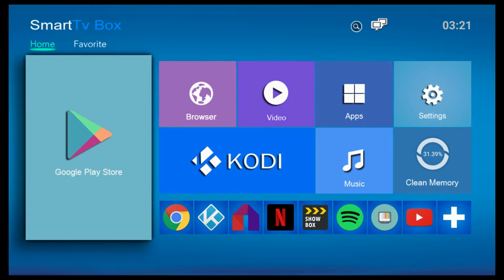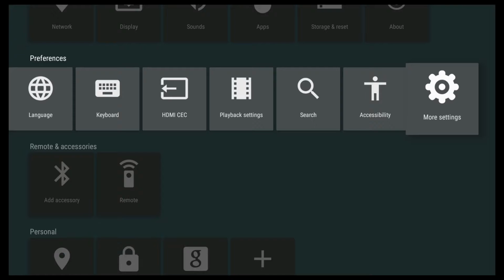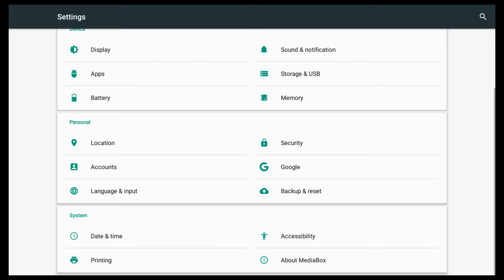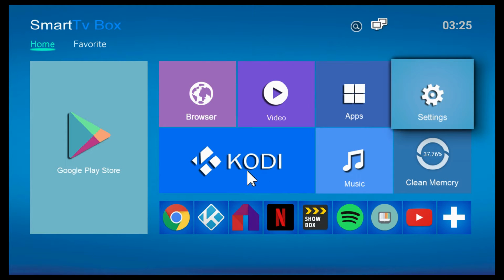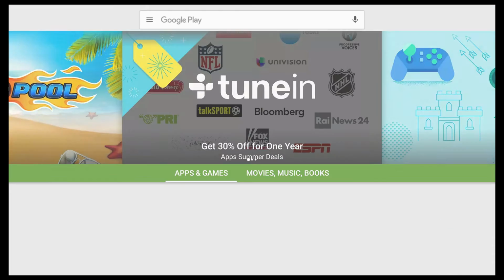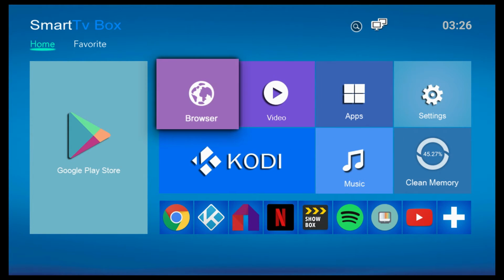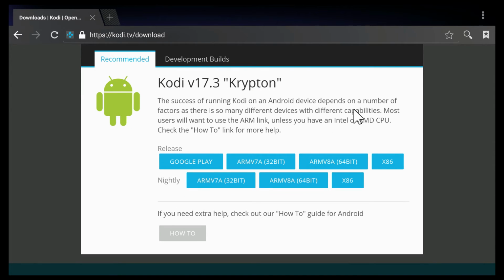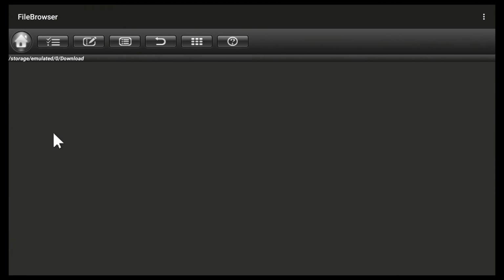How to Update Kodi on Android TV Box